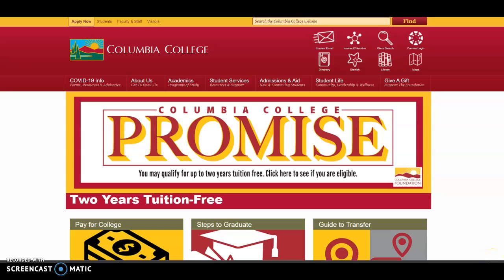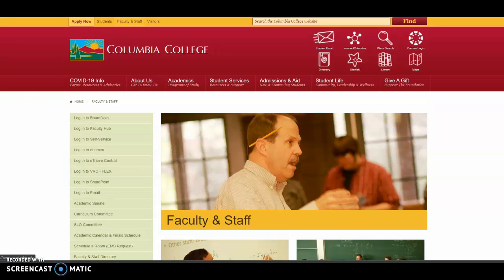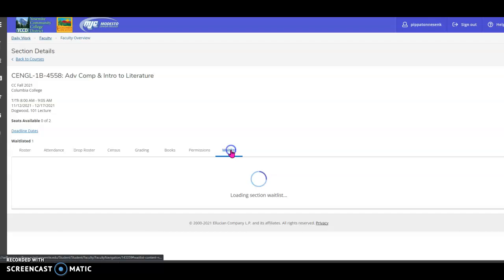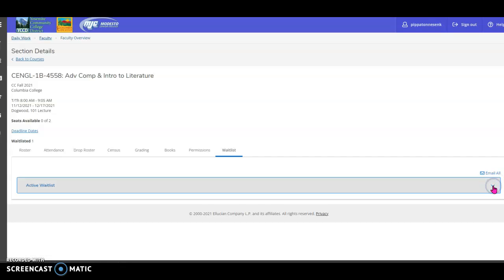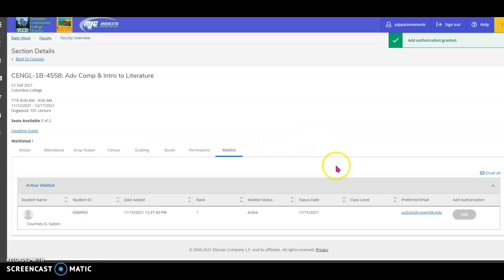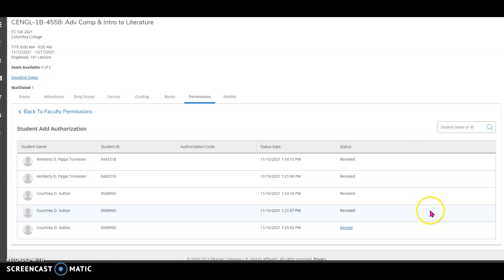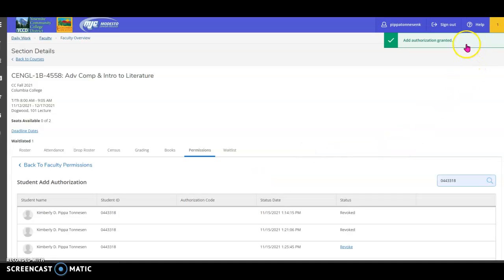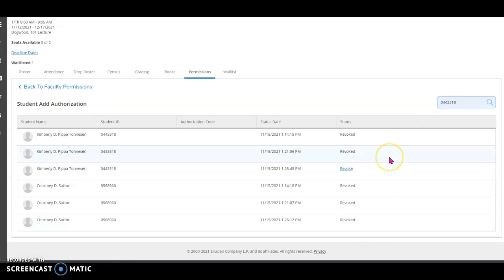Add Authorization in the Self-Service Platform